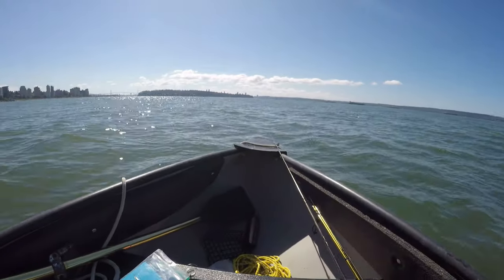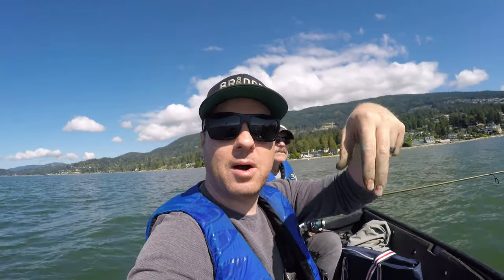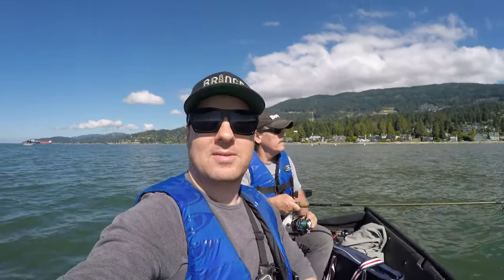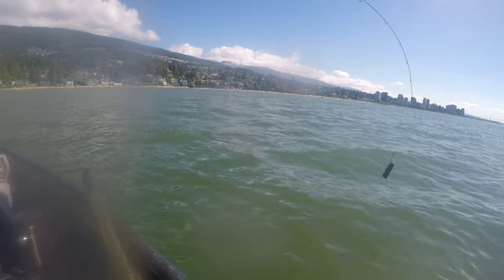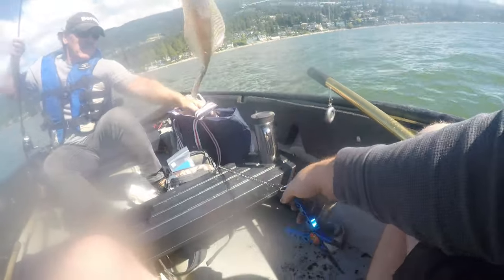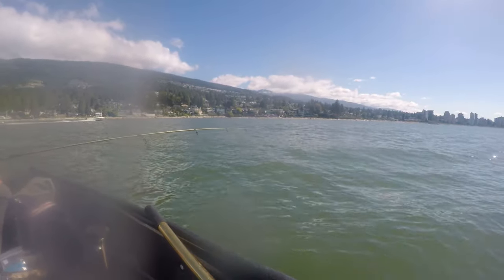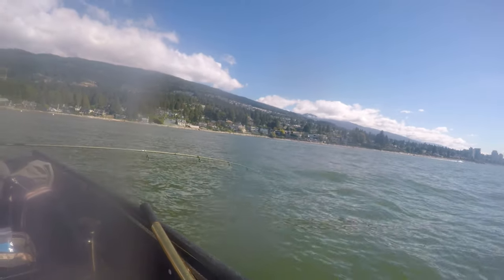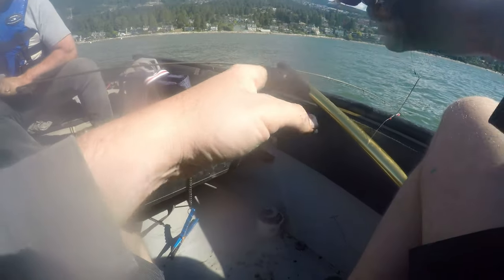CRAZY UNDERWATER ACTION! Flounder & Spiny Dogfish Sharks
In this trip I'm with my dad bottom fishing in Burrard Inlet for Dogfish Sharks & Flounder. The action was constant and made for a fun morning!